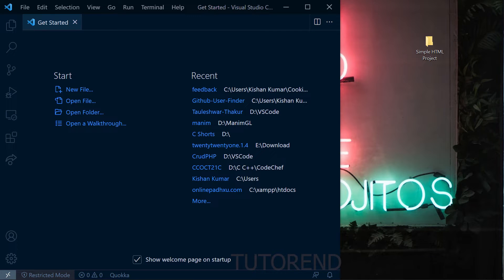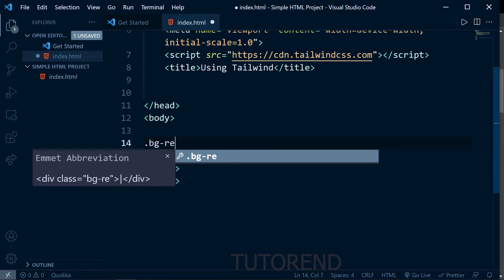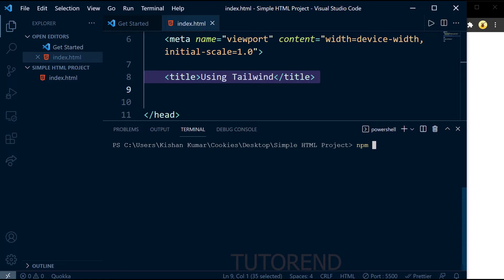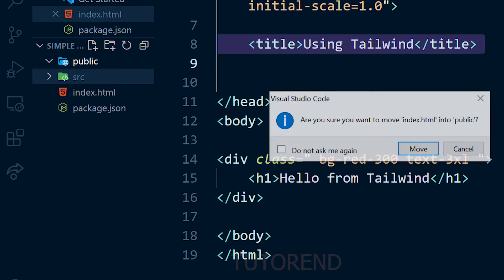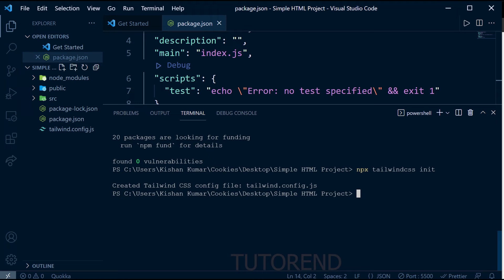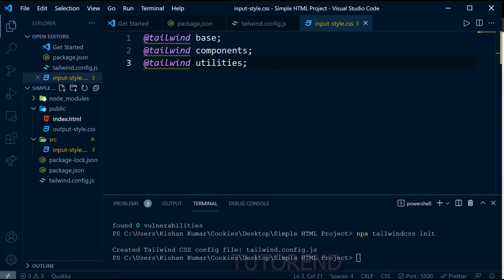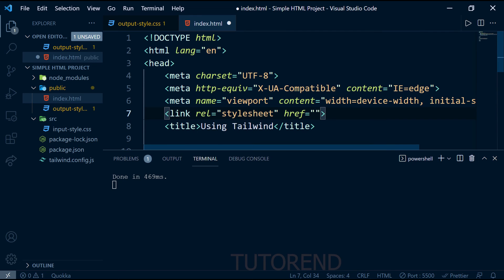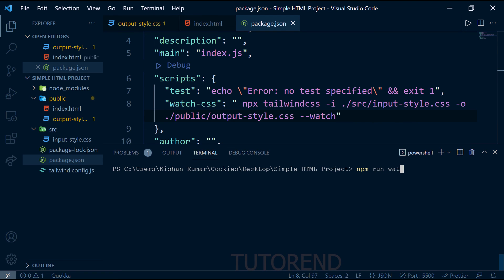How To Using Tailwind CSS in Simple HTML Project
Using Tailwind CSS is pretty simple but we should do it the right way, In this video, I am going to show you two different methods to use Tailwind CSS in your simple HTML Project.

⏯️Chapters
0:00 Intro
0:35 Creating new project
1:35 Using Tailwind CSS from cdn
3:19 Using Tailwind CSS CLI

📎Links
🤝🫂Discord Community